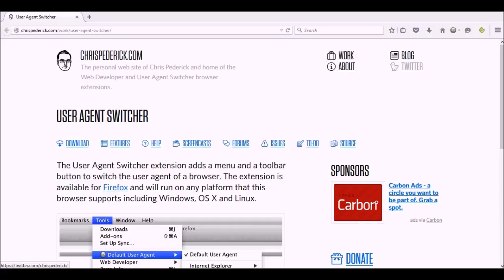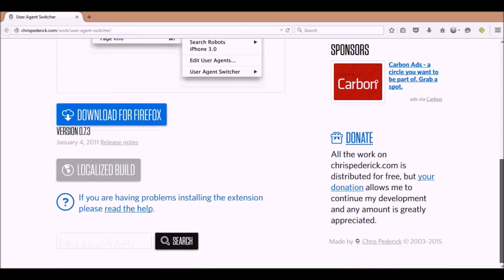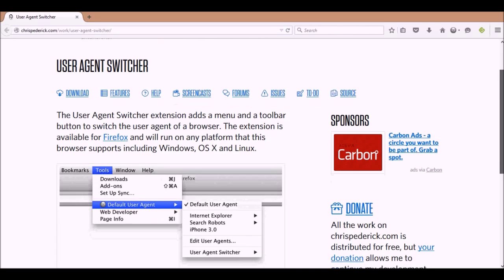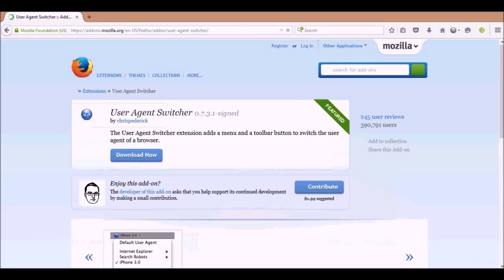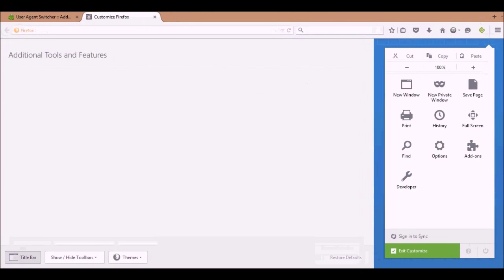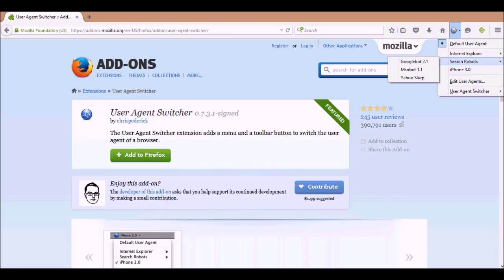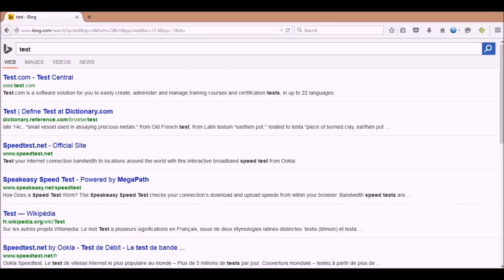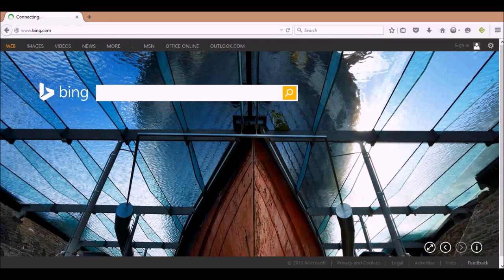iPhone Simulator for Firefox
Are you a Bing Rewards member who gets rewarded for searches on a mobile device? Did you know that you can search on a mobile device without even using a mobile device? Watch this video and see how it can be done very easily and for free. Why leave Bing Rewards points on the table?